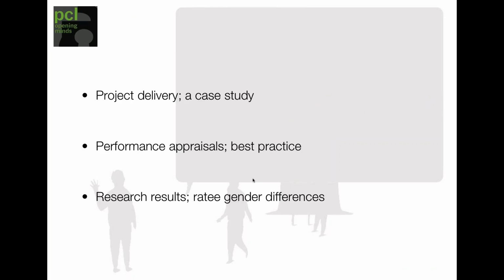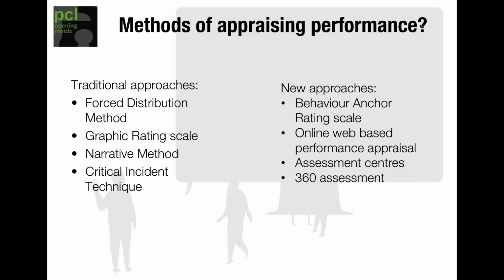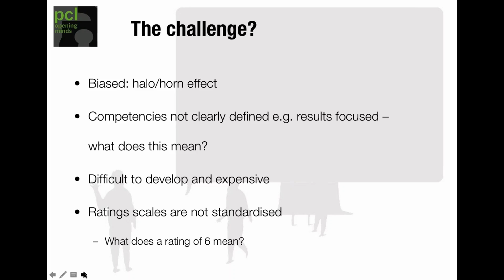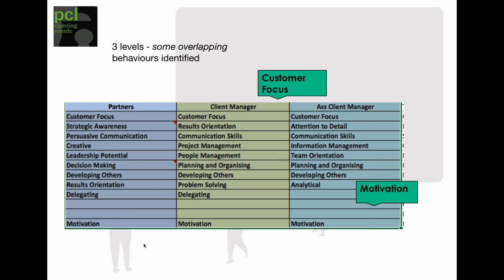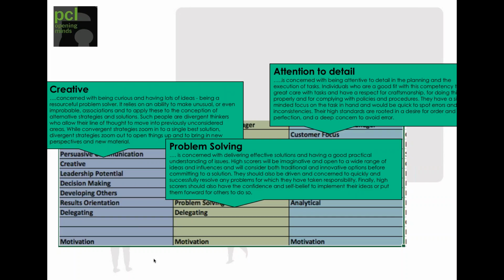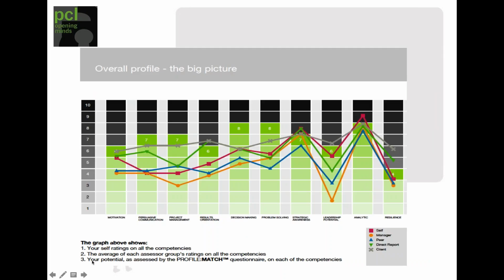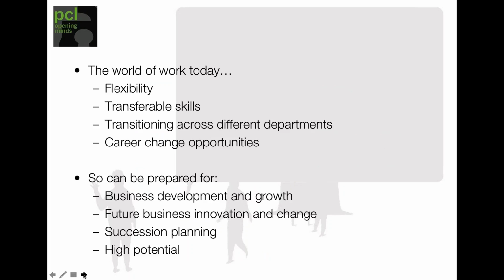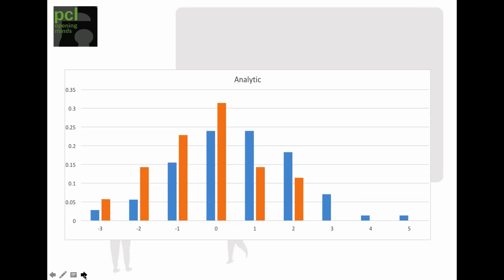Top Tips for Using 360 Assessments in Performance Appraisals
Performance appraisals form the backbone of many development programmes, but they are often largely based on the opinions of direct managers or those twice-removed from the individual. Using a 360 assessment for appraisals enables you to gain a more holistic view of employee performance and forms a robust basis for training and development decisions.

Grace Walsh, Senior Consultant at PCL, discusses her top tips for using 360 assessments to amplify the effectiveness of your performance appraisal process.